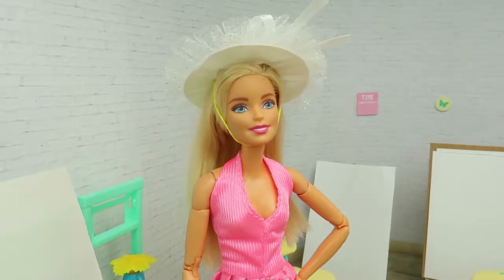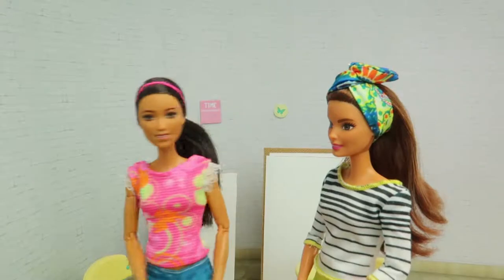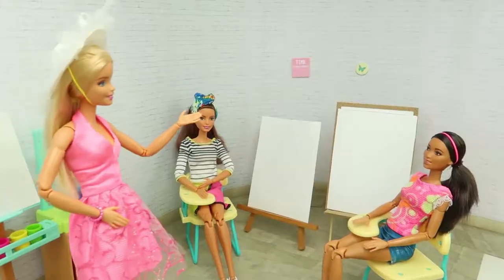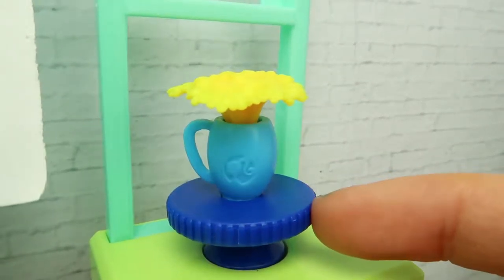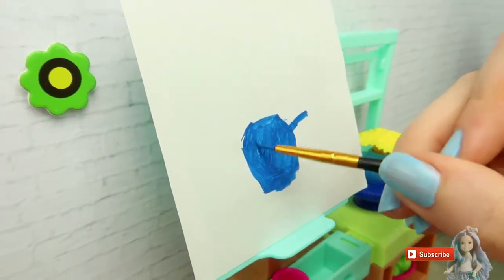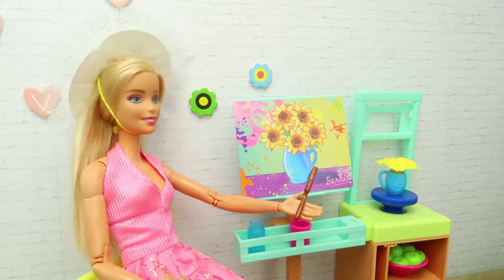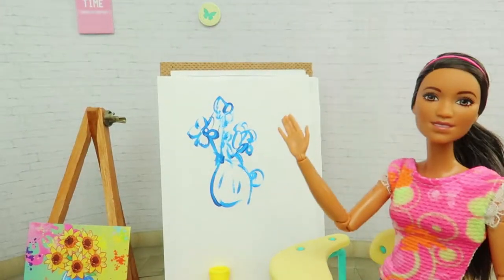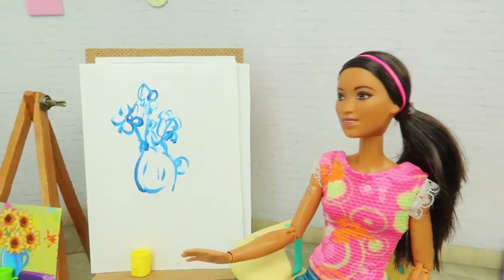Barbie Doll Have fun for children toys playground happy songs